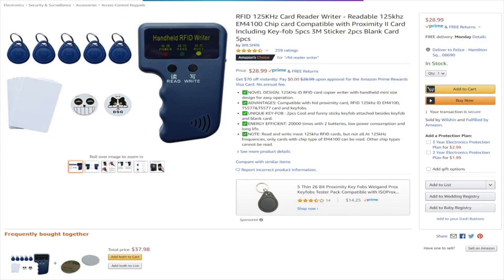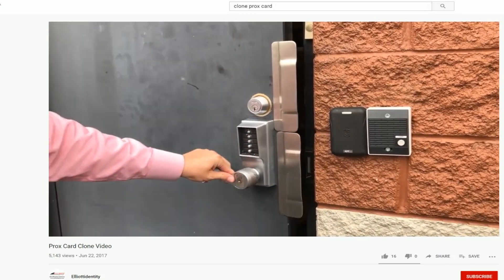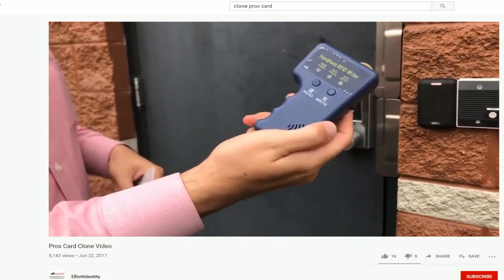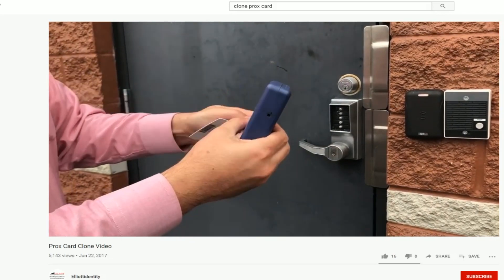Prox Card Tech is the WORST but WHY??? Phil and HID talk INSECURE and SECURE Credential Technology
In a future release we will certainly discuss Mobile Credentials as well.

This segment was taken from the full Access Control Best Practices interview that I conducted with @HIDGlobal which can be found

At the beginning, I share a story of a School Admin who just credentialed 3000 people with 125Khz Prox Cards… Bad Move! What other poor credential practices have you seen? Share your experiences with us so we can finally KillProx once and for all!!!